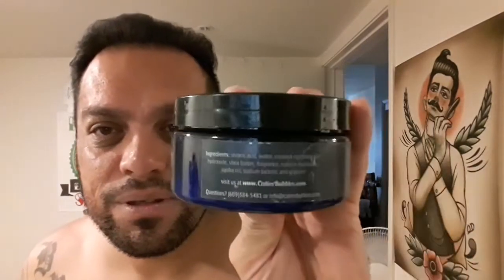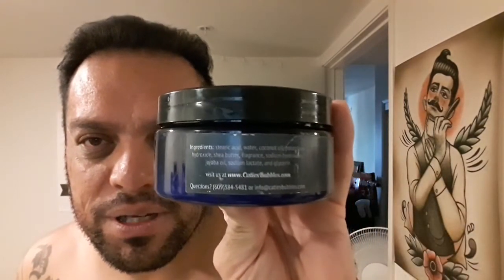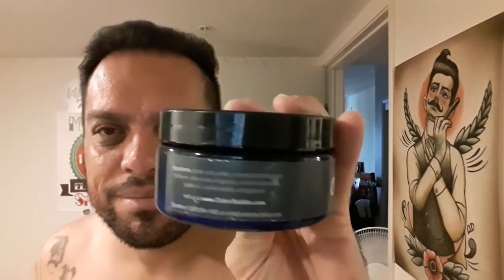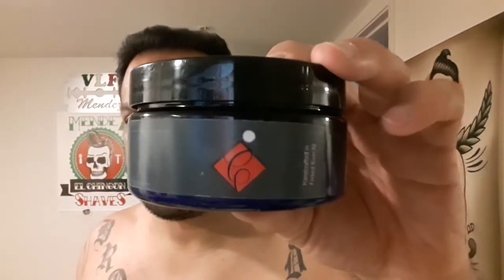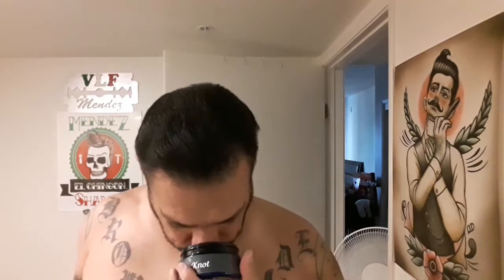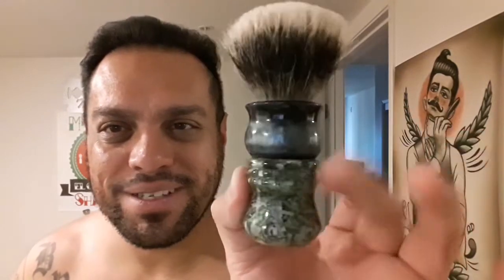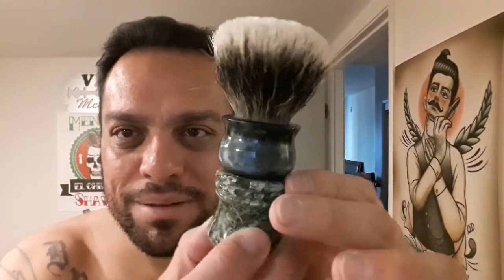Caties Bubbles Celtic Knot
Happy Sunday 😁🙏Felt Like Using A Green Shave. Caties Bubbles Luxury Shaving Soap "Celtec Knot" & Crown King Twee Both Scents Inspired By Creed Irish Tweed. TAKE CARE & BLESS YOU ALL.